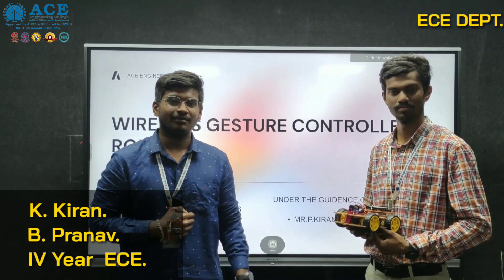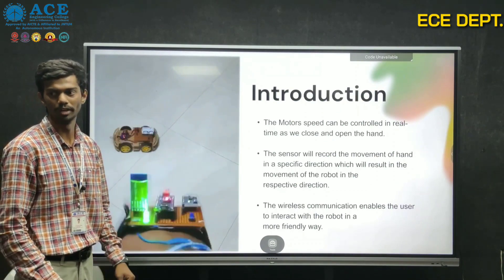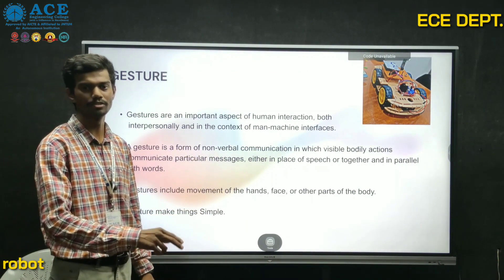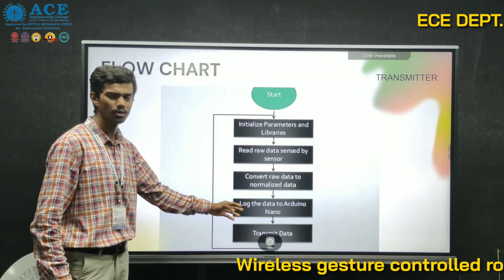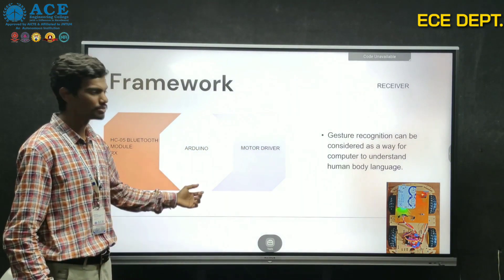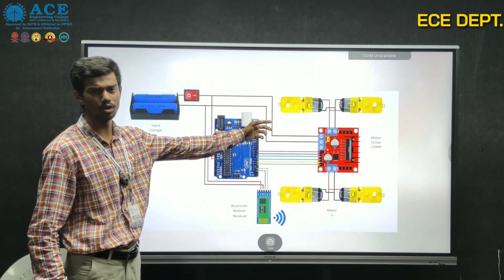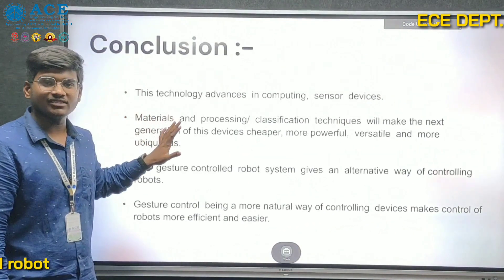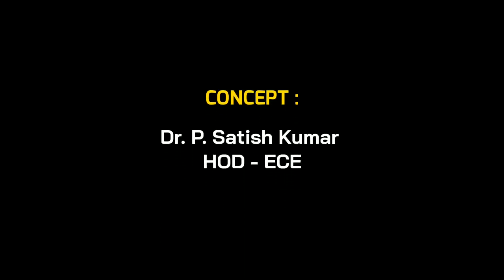Wireless Gesture Controlled Robot by Dept. of ECE | ACE Engineering College, Hyderabad | ACEG